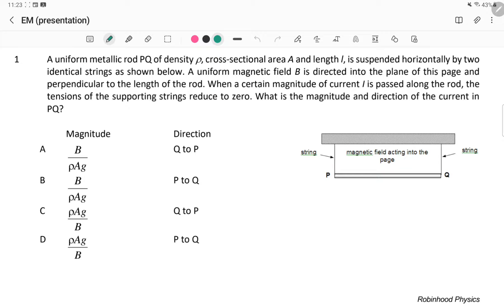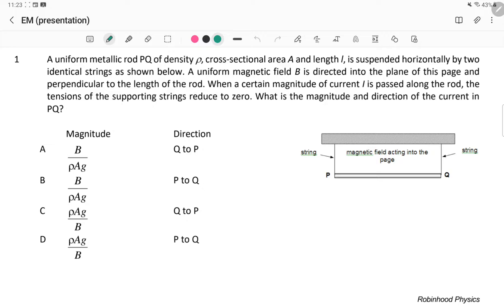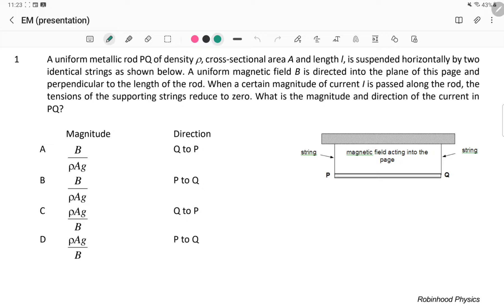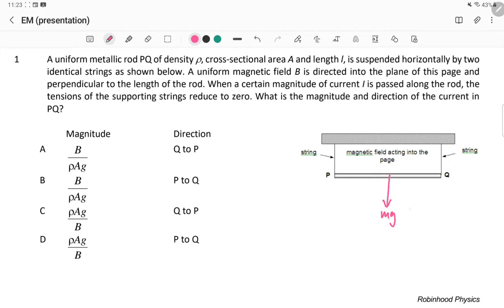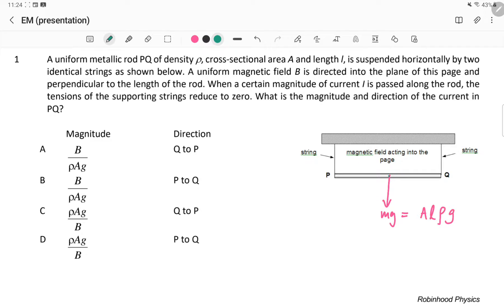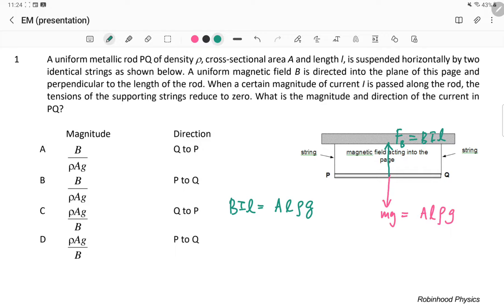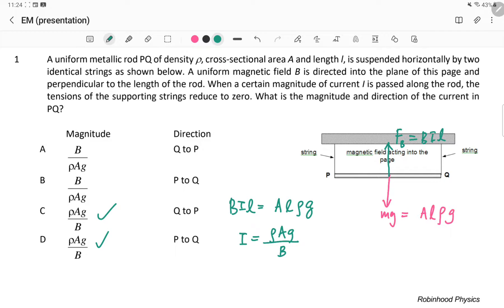EM Topical MCQ 1